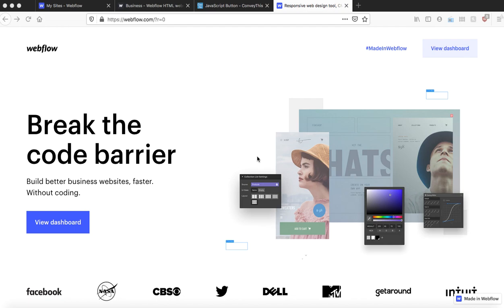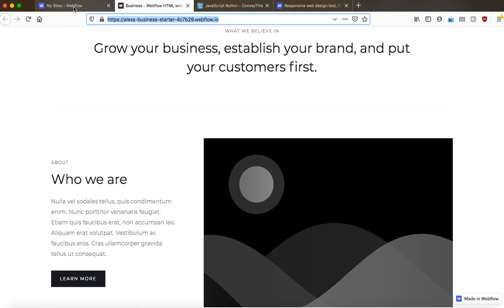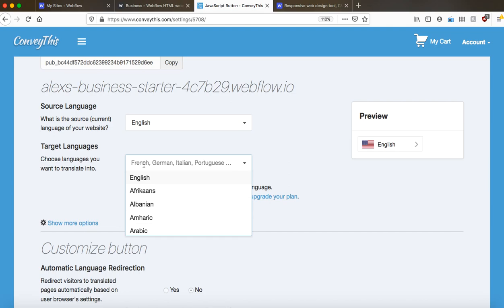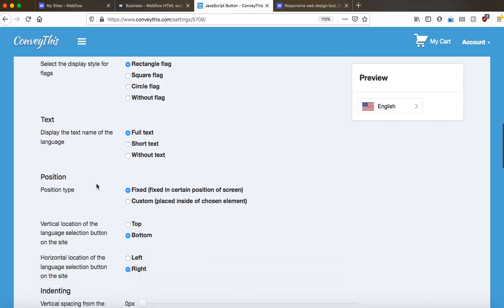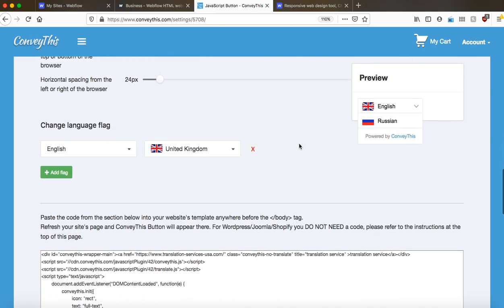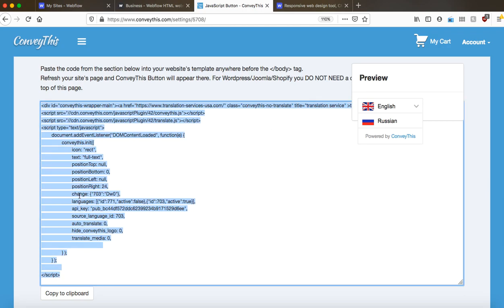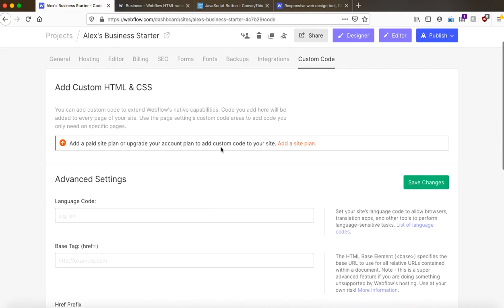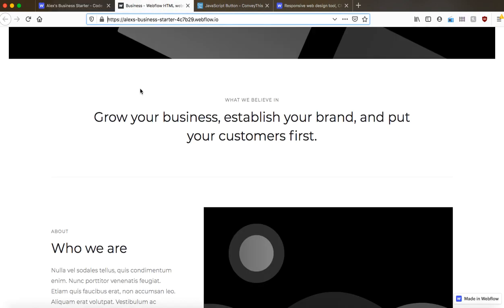How to Translate Webflow into Multiple Languages using ConveyThis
Webflow is an up and coming rival of Shopify and Weebly. Since their launch in 2016, they have been aggressively positioning themselves as a frictionless website builder made for masses.
However, they still lack a comprehesive and easy to use native solution of multilanguage support. Thus, we have created this online tutorial to allow WebFlow users to convert their website into Spanish, French, German, Japanese, Chinese, Russian, Italian and other languages using best SaaS technology by ConveyThis.com